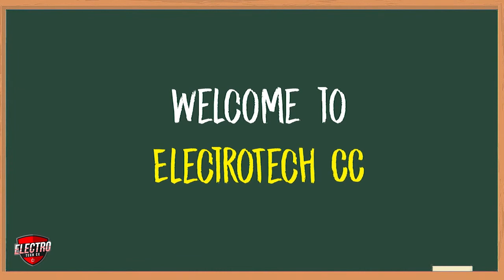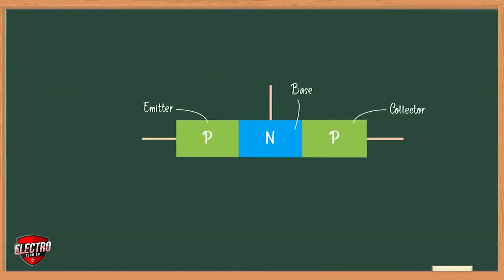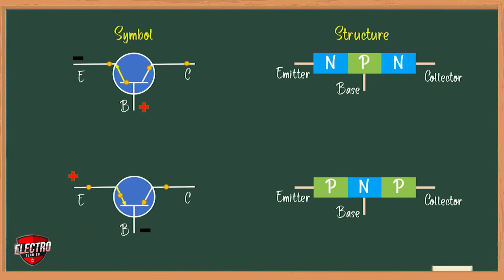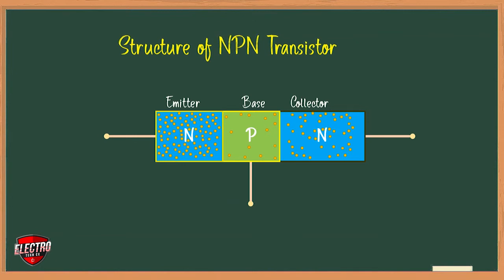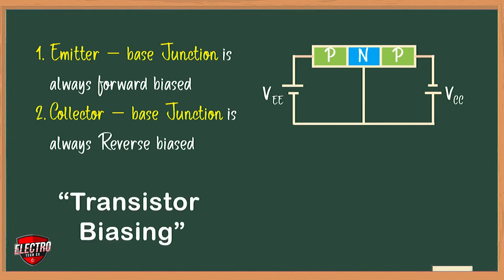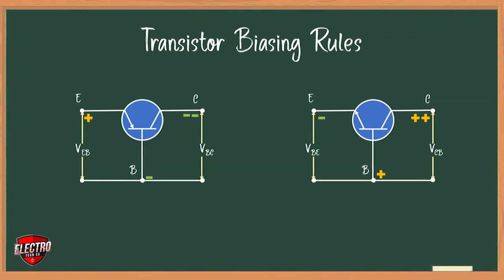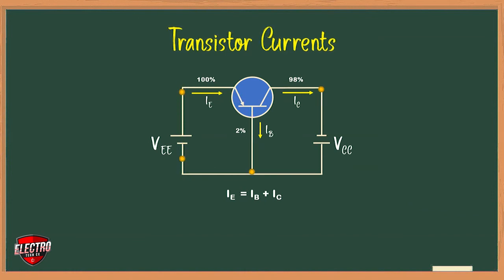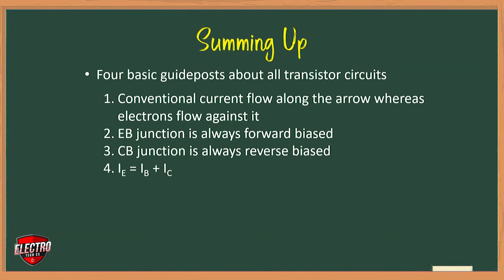Basics of Transistor || Transistor Current with animations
A transistor is a semiconductor device used to amplify or switch electronic signals and electrical power. It is composed of semiconductor material usually with at least three terminals for connection to an external circuit. A voltage or current applied to one pair of the transistor's terminals controls the current through another pair of terminals. Because the controlled (output) power can be higher than the controlling (input) power, a transistor can amplify a signal. Today, some transistors are packaged individually, but many more are found embedded in integrated circuits.